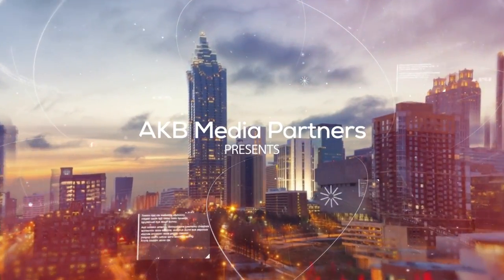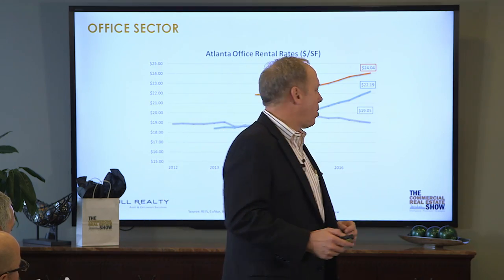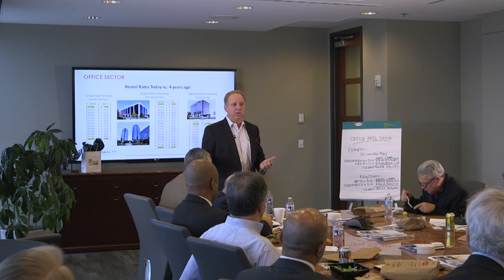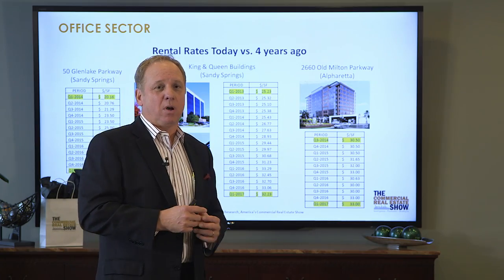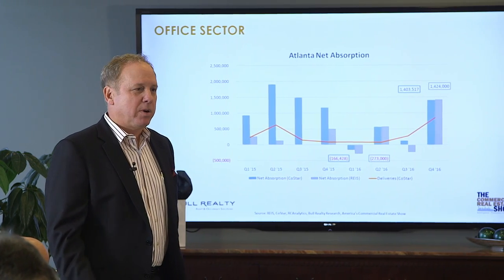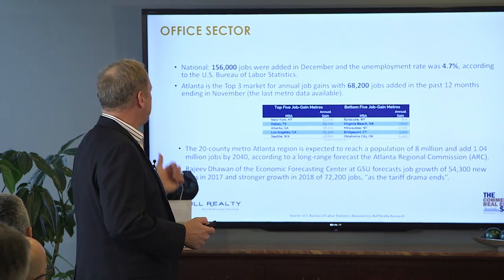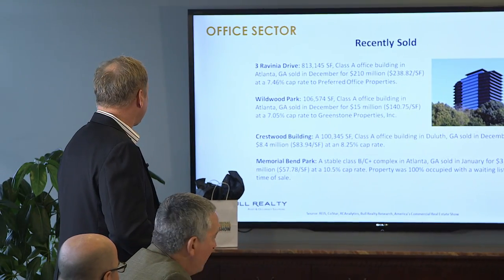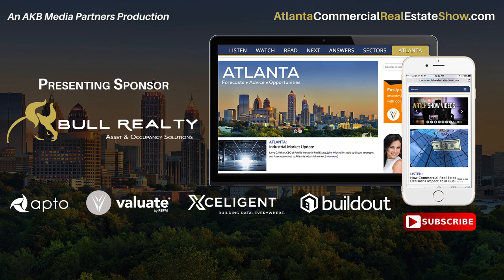Atlanta: Historic Rate Growth in the Office Market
Michael had the opportunity to speak to the Atlanta Leaders Group about the market factors that business owners, and real estate investors need to be paying attention to. This portion of the presentation focuses on the office sector in Atlanta. Other sectors linked below.